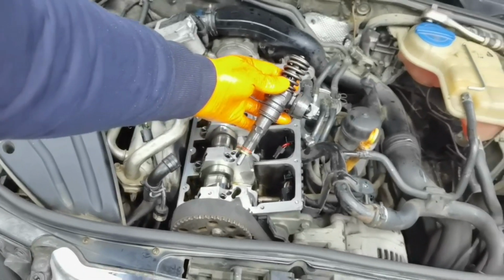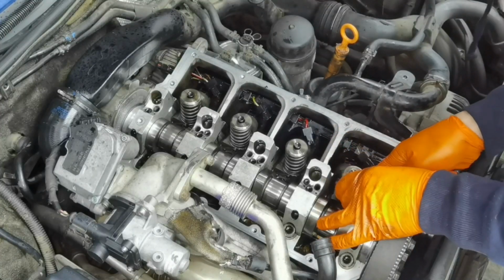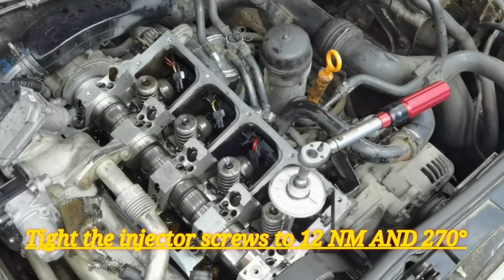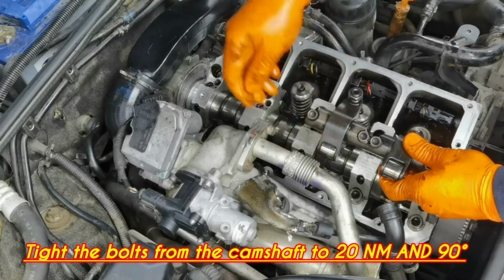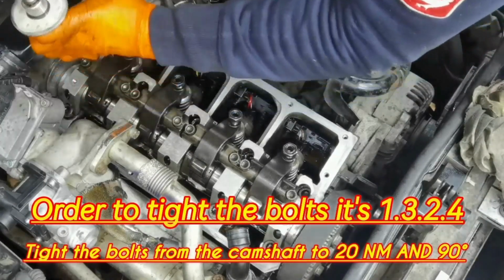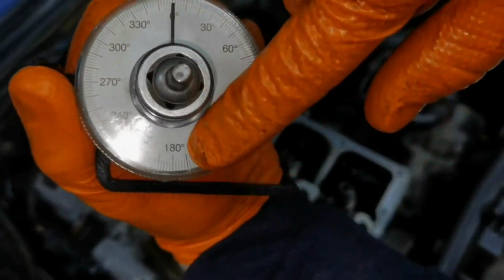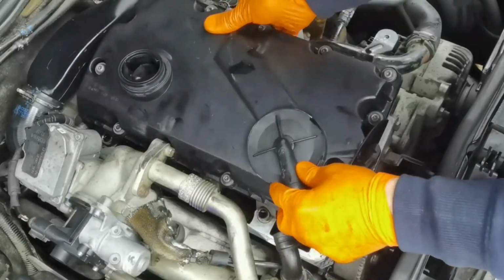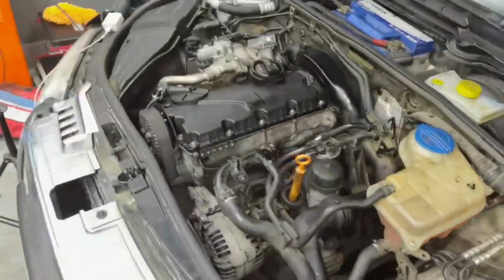Injectors O-RINGS Replacement On Any 1.9/2.0 TDI Engines (EPISODE 2)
Hello everyone and welcome to a new episode on my YouTube channel. In today's episode I will show you how to recondition the injectors and replace their O RINGS  on any car with a 1.9 and 2.0 tdi engine.

00:00 Introduction
00:12 Injectors Instalation And Tighten To Spec
17:36 Injectors Adjustings
21:16 Engine Cover Instalation
25:37 Engine starting For The First Time